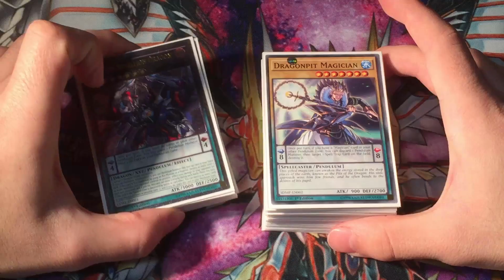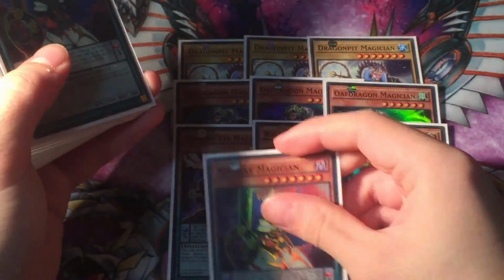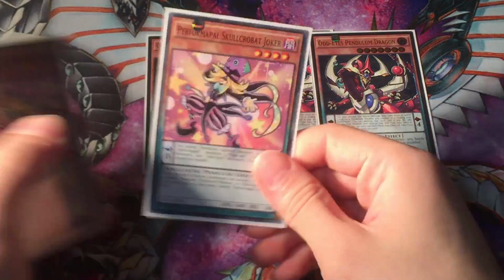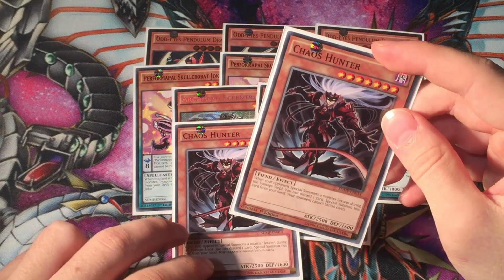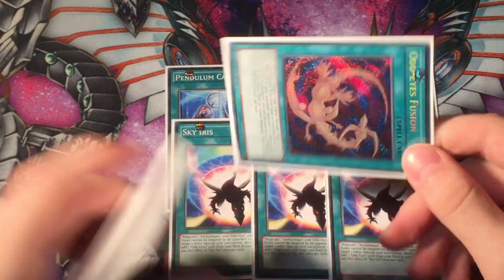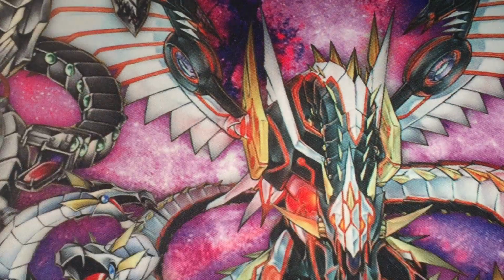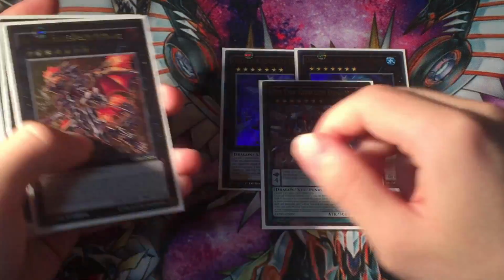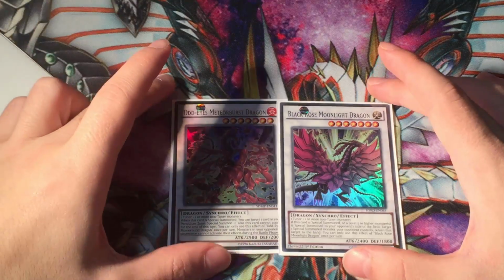Pendulum Magician Deck - November 2015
You can see if I'm online:
YGOPro/DevPro: TachyonDragon
Dueling Network: Galaxytech Darklord

List:

Monsters:
3x Dragonpit Magician
3x Oafdragon Magician
3x Wisdom-Eye Magician
2x Xiangke Magician
1x Nobledragon Magician
3x Odd-Eyes Pendulum Dragon
3x Performapal Skullcrobat Joker
2x Archfiend Eccentrick
2x Chaos Hunter - (I don't have Mist Valley Apex Avians yet)
2x Effect Veiler
2x Maxx "C"

Spells:
3x Pendulum Call
3x Sky Iris
2x Odd-Eyes Fusion
1x Terraforming
1x Raigeki

Traps:
2x Breakthrough Skill
1x Solemn Warning
1x Torrential Tribute